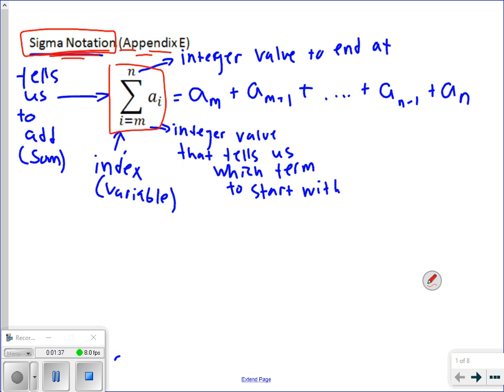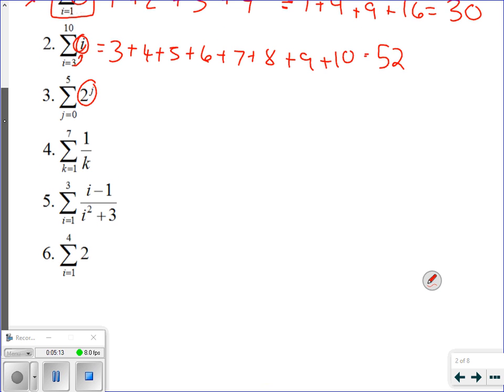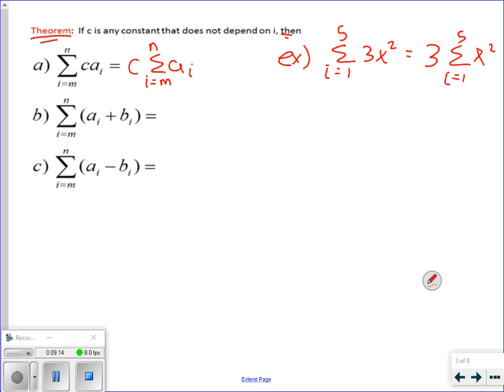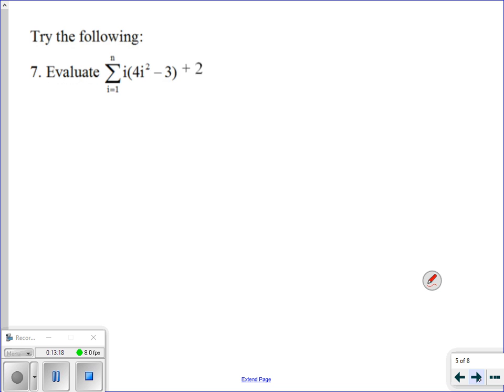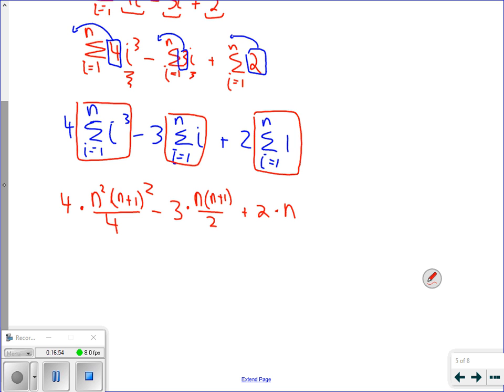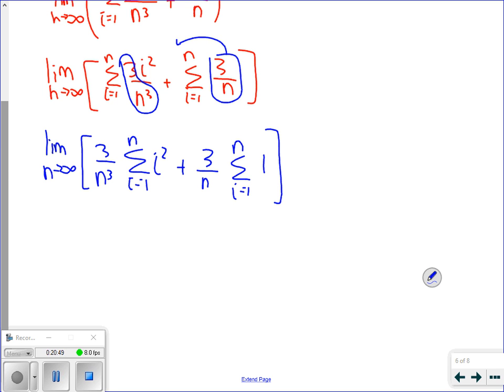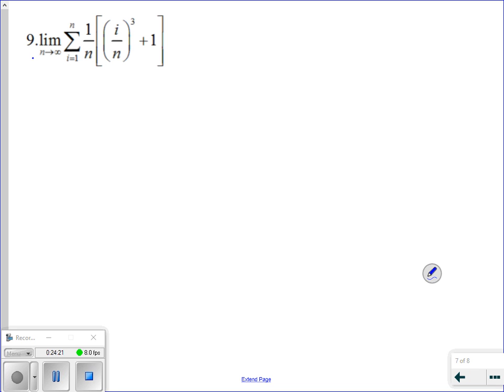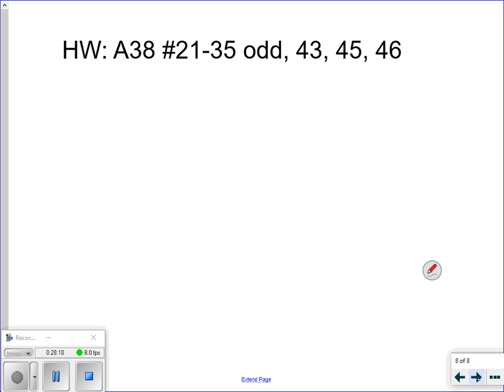Sigma Video Lesson